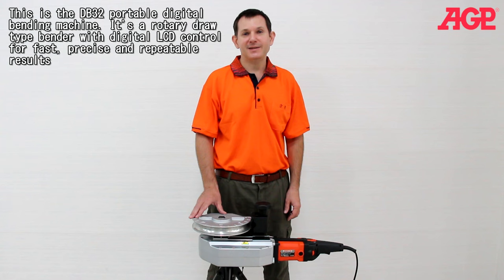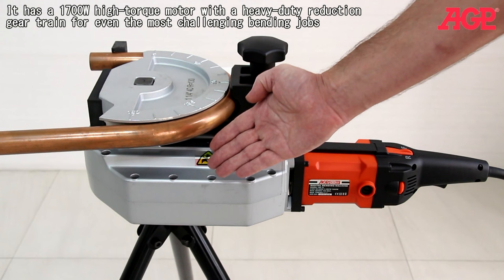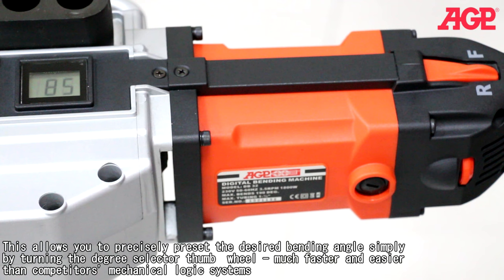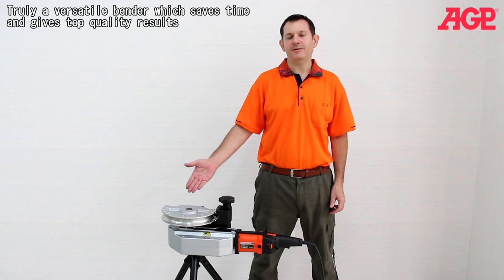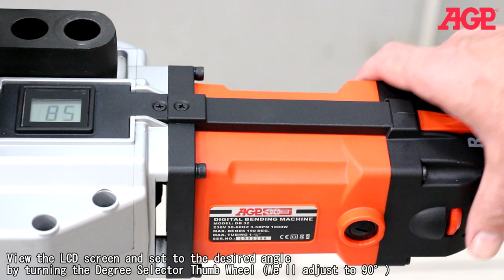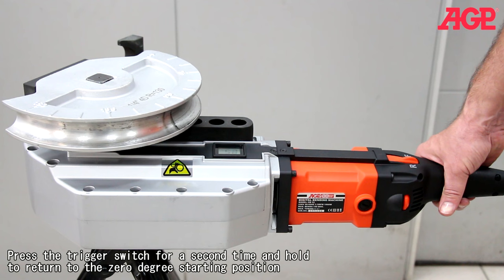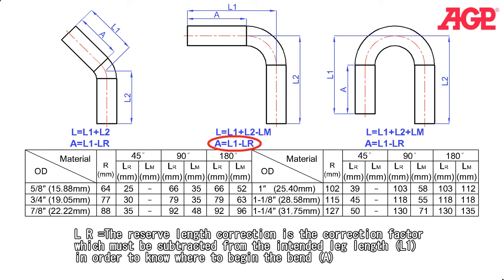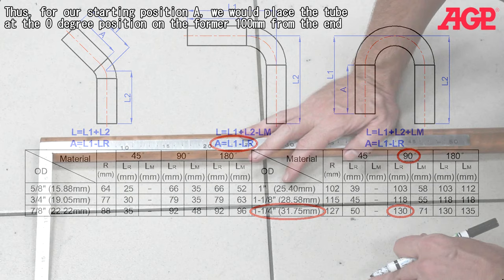AGP【DB32 Digital Bending Machine】Product Introduction and Operation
★ AGP【DB32 Digital Bending Machine】
A portable tubing bender with a unique digital LCD degree display. Preset the desired angle up to 190° in tubing up to 1-3/8". The digital control allows fine-tuning of the bend and repeatable results.

★ Product Information
Power Input｜ 1700 W
Voltage｜
Max. Capacity｜ 35 mm (1-3/8")
Soft Start｜ With
Net Weight (Machine only)｜ 14 kg (30.86 Lbs)

★ Learn more about the【DB32 Digital Bending Machine】